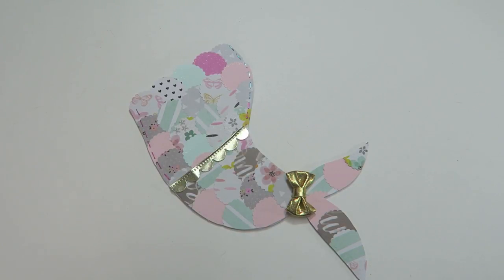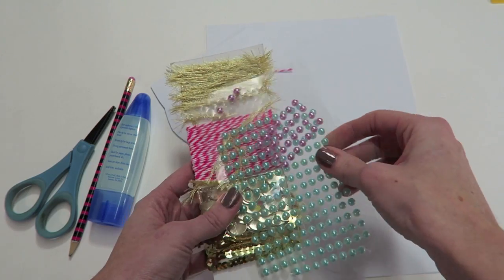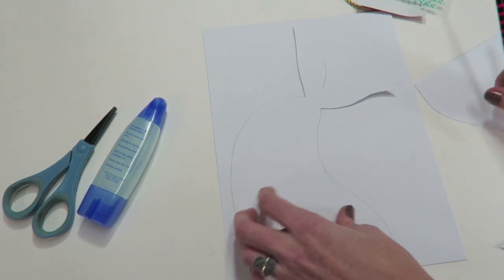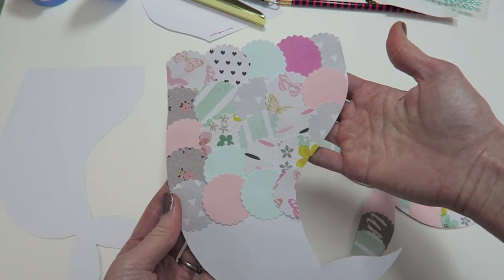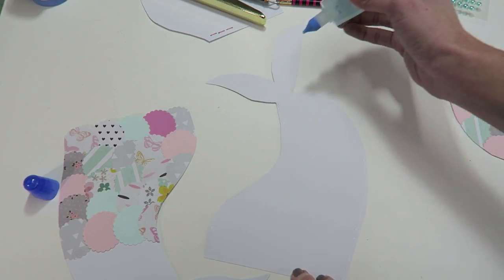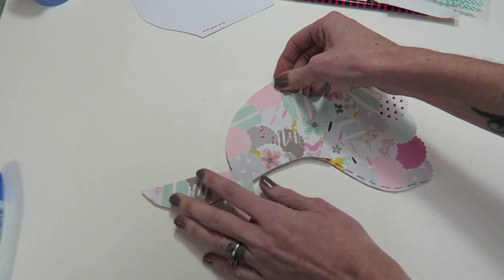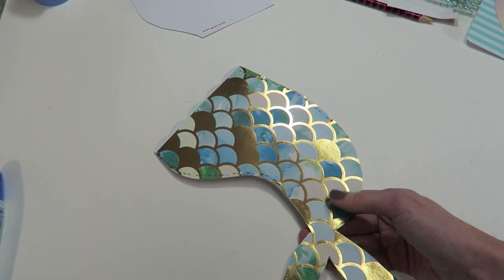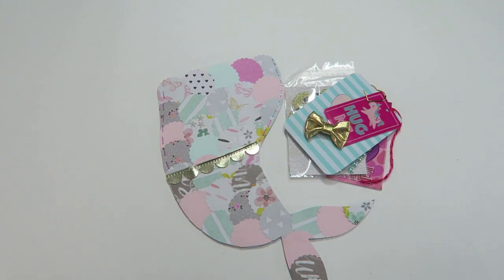Mermaid Tail Loaded Envelope / Penpal Ideas (COLLAB) | I'm A Cool Mom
Need a new Penpal idea? Today I will show you how to make a Mermaid Tail loaded Envelope/bag. AND This is a collab, so you will get to see TWO ways to make it! Go check out Abellee’s Channel next please - you don’t want to miss it! (And thanks so much for doing this collab with me!)